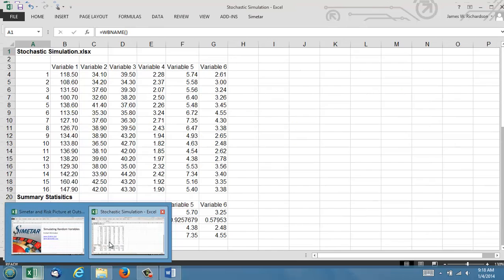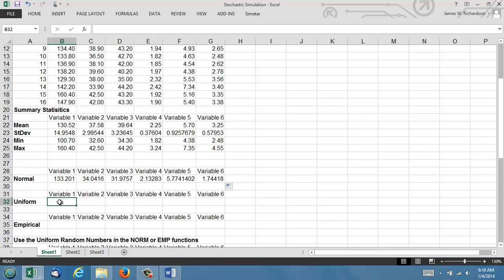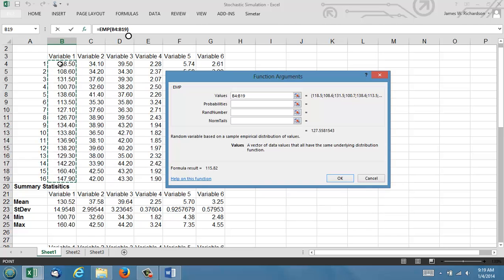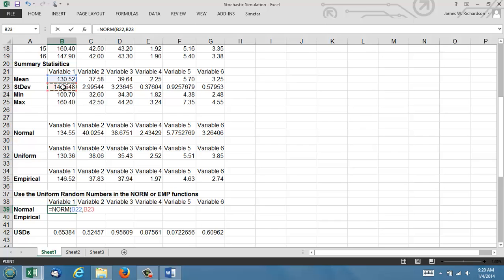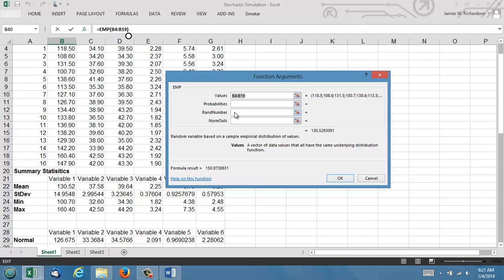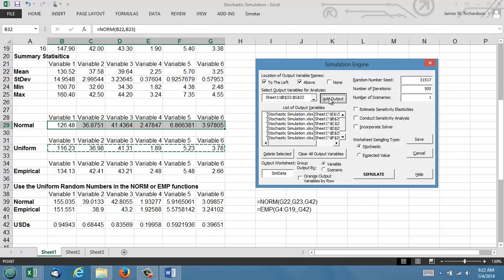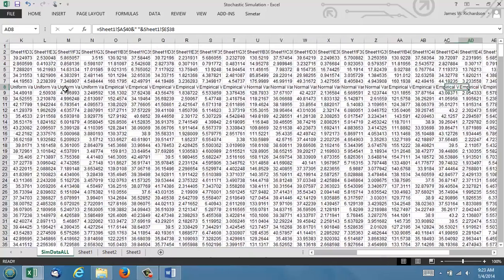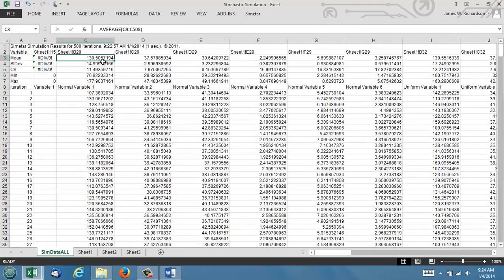Simetar Simulating Random Variables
Demonstrates how to simulate random variables with Simetar.